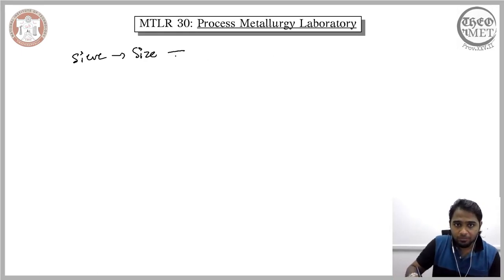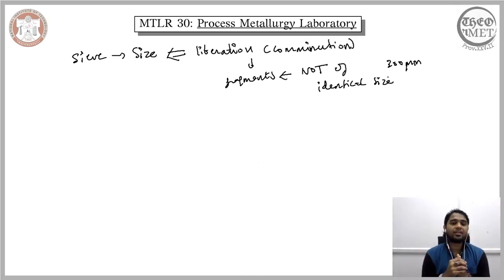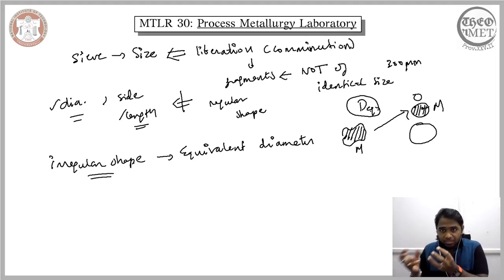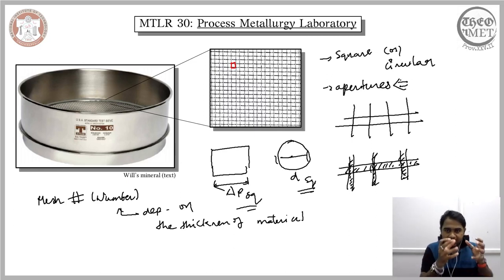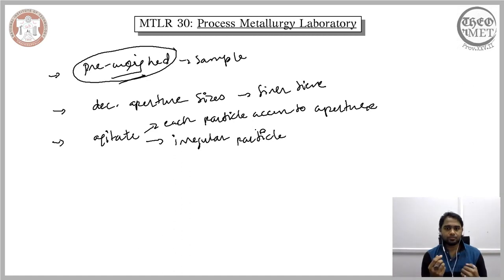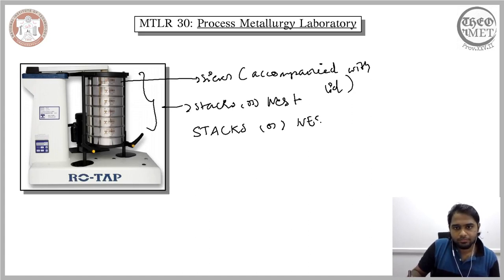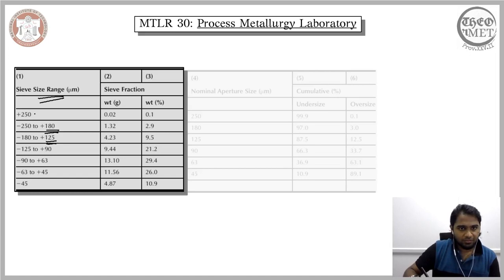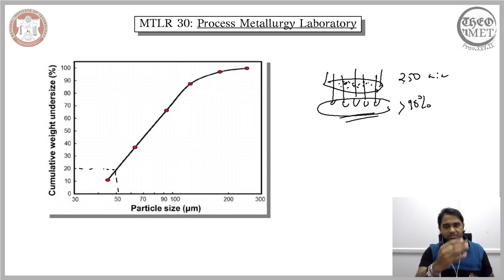Sieve Analysis - MTLR30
Theoretical and experimental aspects of sieve analysis is collectively, yet briefly, discussed.